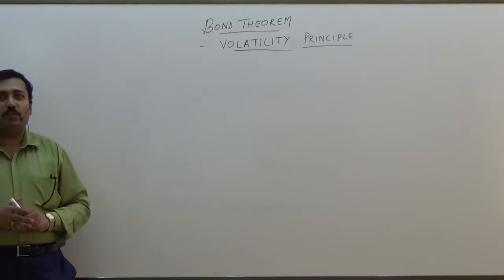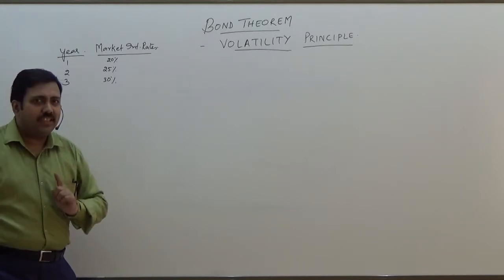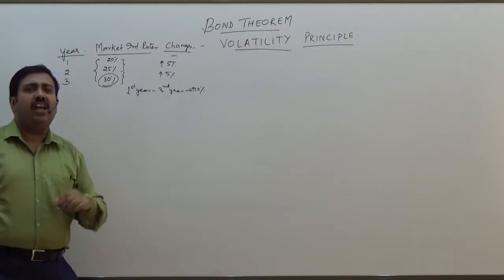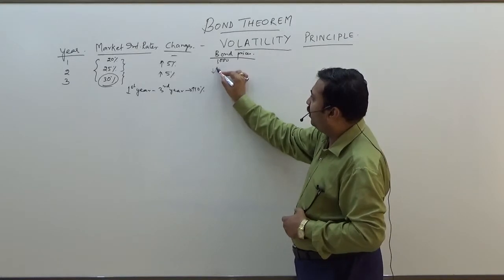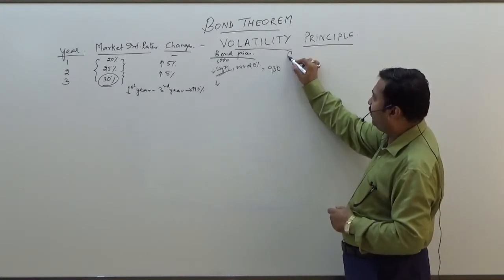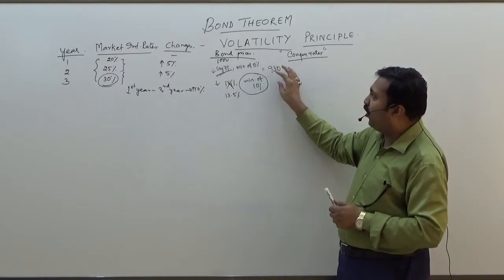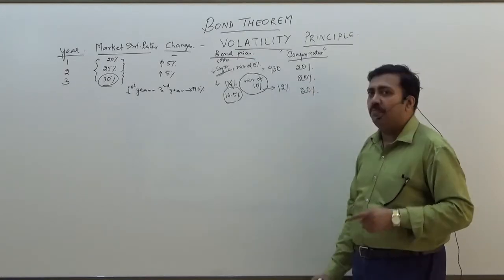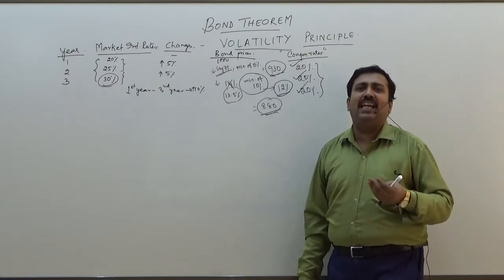Bond Theorem Volatility/BBA/ 5th Sem/ Bangalore University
These Videos will give you detailed explanation about First module of Investment Management. Bond Theorem Volatility